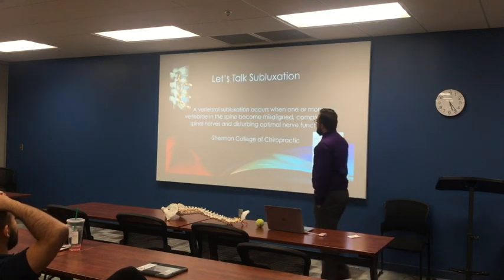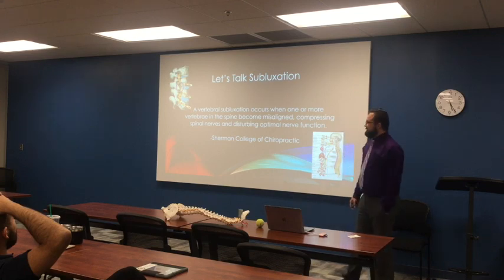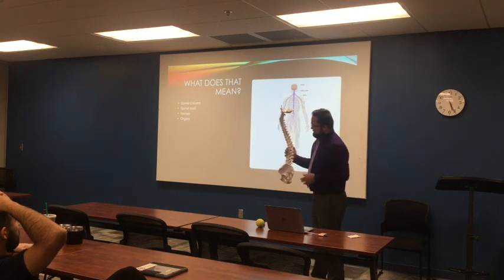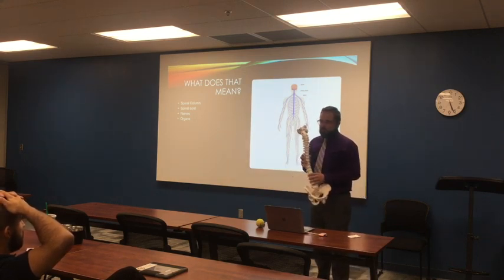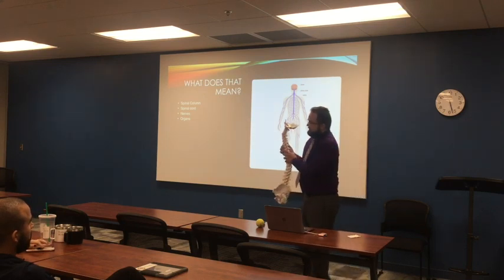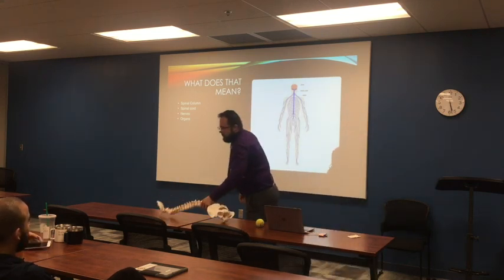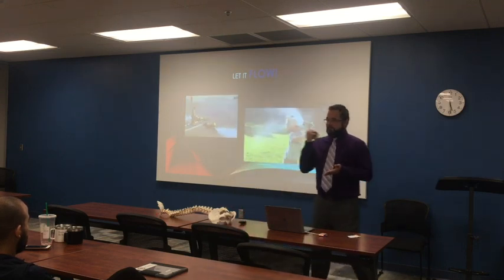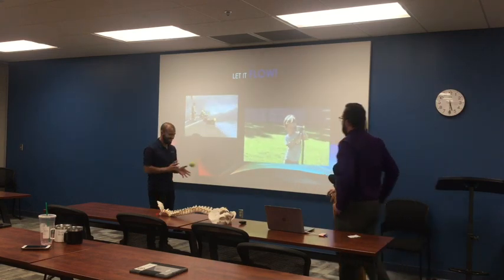Jose Rivera SWS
This video is about Jose Rivera SWS